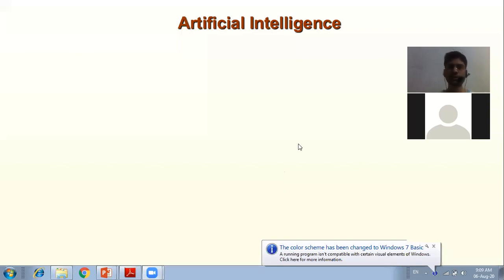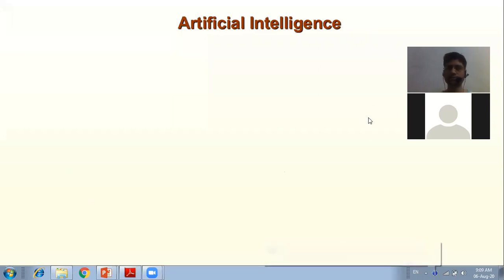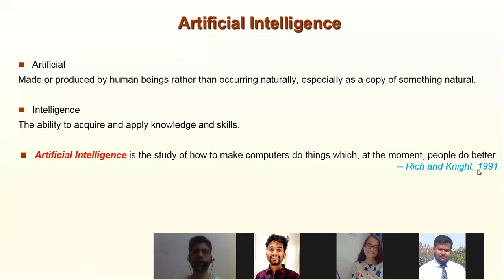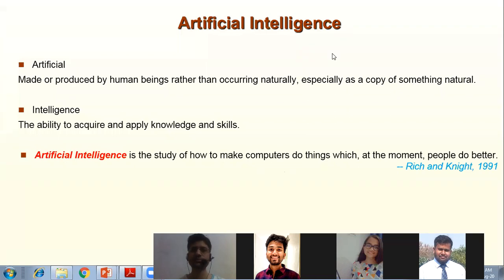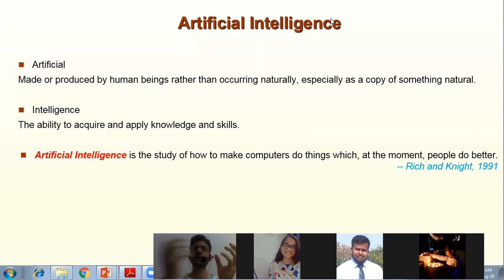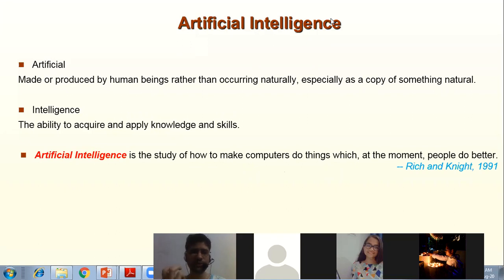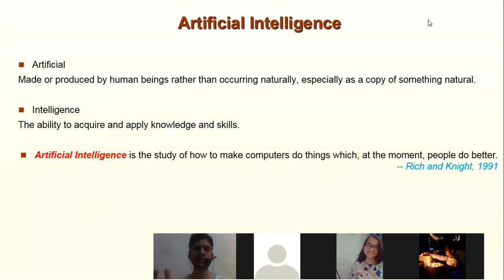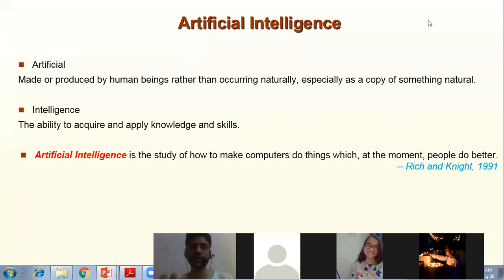Introduction to AI Part 1 | Concepts of Artificial Intelligence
Concepts of Artificial Intelligence